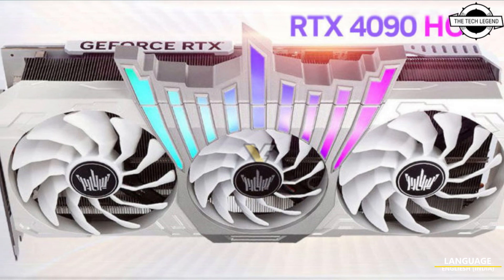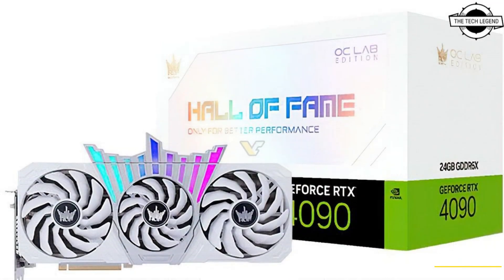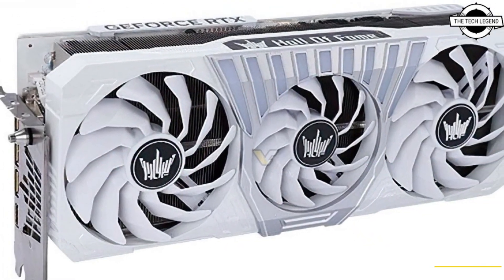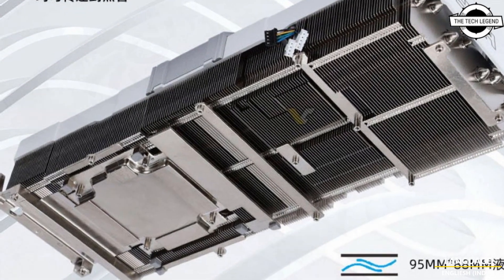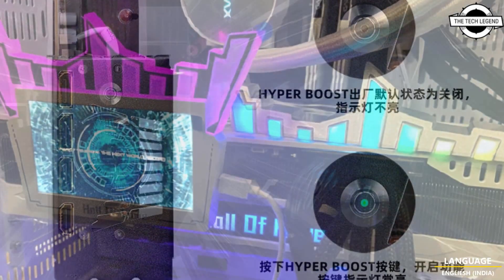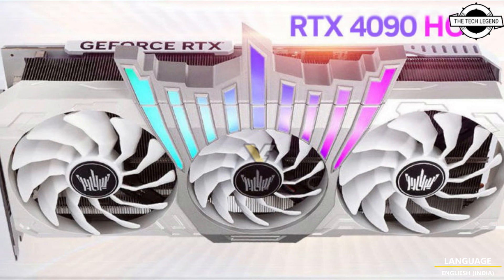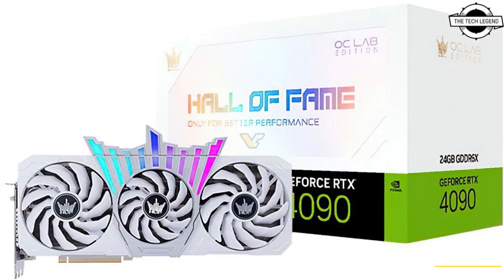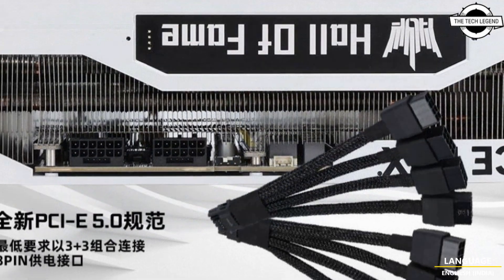GALAX GeForce RTX 4090 HOF GPU Launched With Dual 16-pin And 666W Power Limit - All Spec, Features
PRODUCT DETAILS & PRODUCT ORDER FROM AMAZON
SIMILAR PRODUCT

GALAX is introducing two cards: OC Lab and OC Lab Plus. The latter is the flagship HOF GPU with higher boost clock. Although this is technically “the most powerful” RTX 4090 on the market, it is not actually the fastest out of the box. With BIOS set to Performance mode, the GPU is set to 2625 MHz, which means ASUS ROG STRIX OC or MSI SUPRIM Liquid are still faster with their 2640 MHz factory overclocking. However, once the P-mode is enabled, the GPU power limit is set to 666W, which is 66W higher than ROG STRIX. This is possible because RTX 4090 HOF is the only RTX 40 graphics card on the market with two 16-pin (12VHPWR) connectors. As mentioned, there are two models, the OC Lab Plus being the faster one. According to official specs, the OC Lab edition is just 30 MHz slower which seems to be the only difference. This card has the same bundle and same power limit as the Plus version. GALAX has two promotional photos featuring the power delivery setup. The card is bundled with two adapters, meaning eight 8-pin PCIe power cables are required for power supplies that have no native implementation for 12VHPWR standard. The other photo shows both the native cable and adapter in use (so quite a mess). It also presents the HOF Panel III, the full-color detachable screen powered by an additional USB cable. The OC BIOS switch is actually a button located on the I/O bracket. It will light up when ‘Hyper Boost’ mode is enabled. In terms of cooling, GALAX confirms that RTX 4090 HOF has 9 heatpipes in total (either 8 or 6 mm), two 112 mm outer fans and 92 mm central fan. But chances are most users of these cards will remove the cooler anyway to install liquid nitrogen pots. After all, the Hall of Fame series are all about extreme overclocking. This is why we have been seeing photos from early testing and world record breaking attempts, many of them successful.